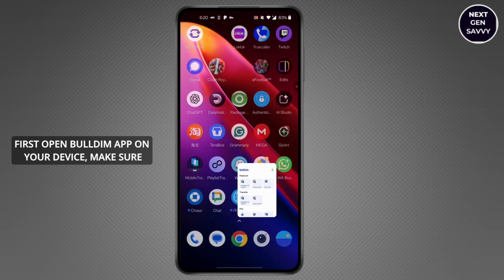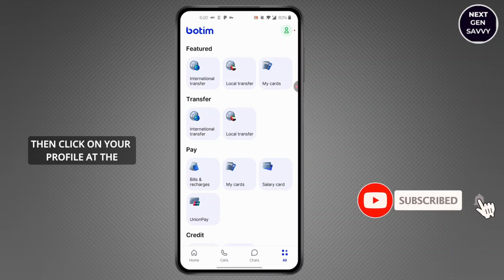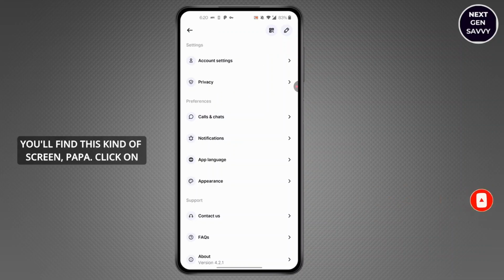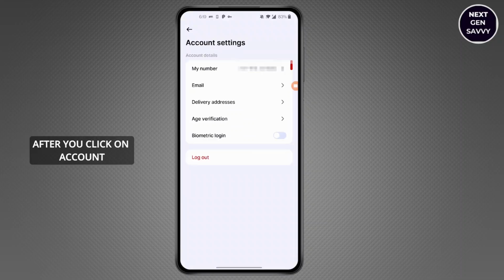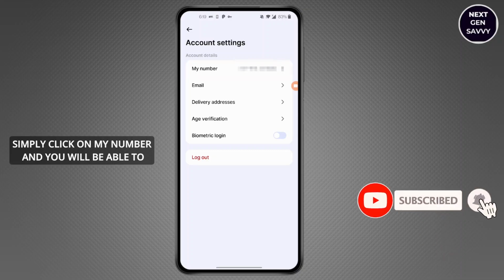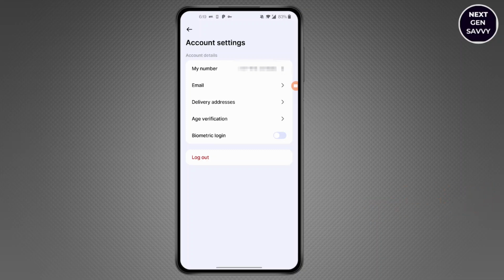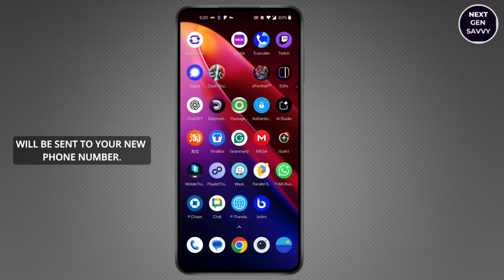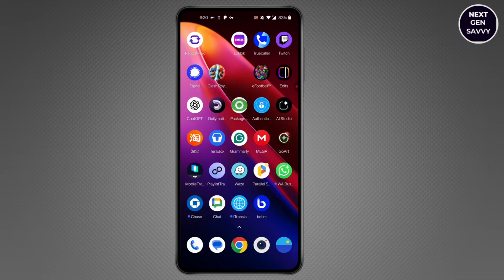How To Change Botim Number (Full Guide)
Welcome to our step-by-step guide on How To Change Botim Number! If you’ve changed your phone number or want to update the number linked to your Botim account, this video is for you. We’ll show you how to change your Botim number safely, verify your new number, and avoid losing your chats and contacts. Follow this full guide to update your Botim phone number without any confusion.

In this video, we will show:
How to change Botim number step by step
How to update phone number in Botim
How to verify a new number on Botim
What happens to chats when changing Botim number
How to fix issues while changing Botim number
Tips to change Botim number without losing data